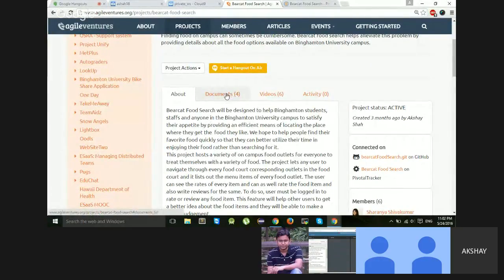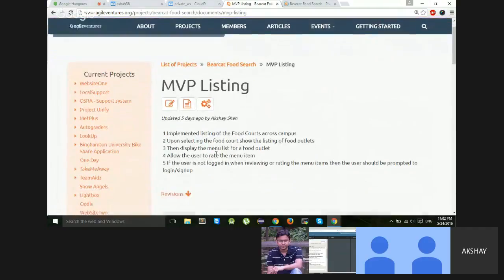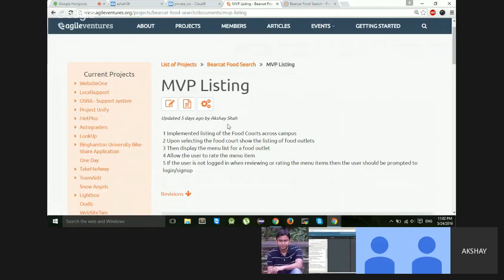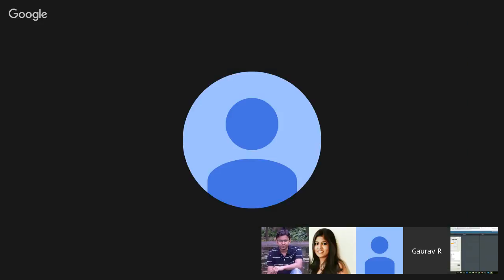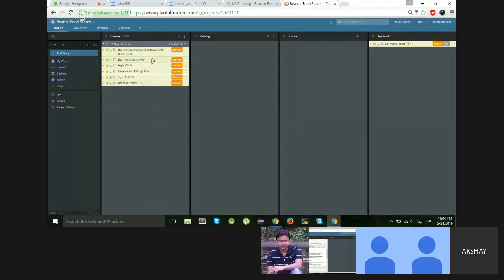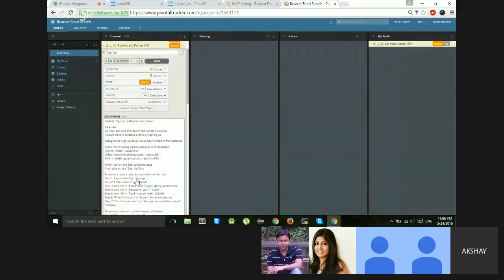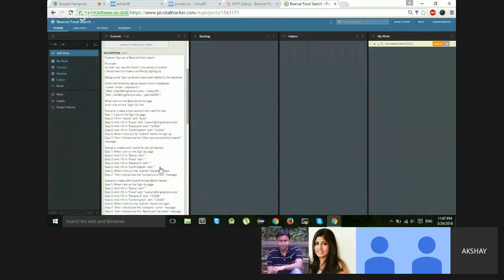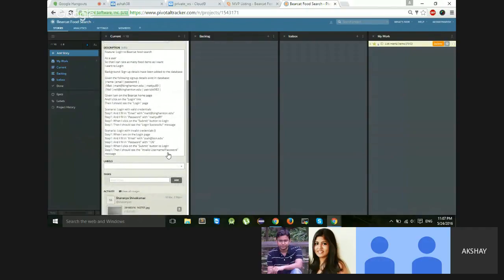Project Introduction Bearcat Food Search